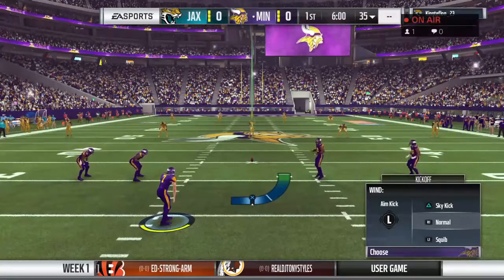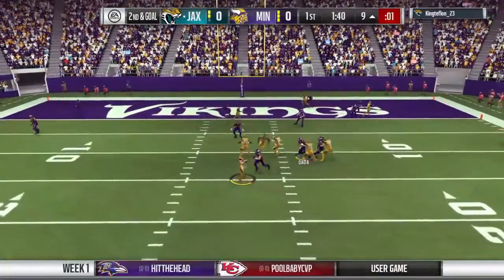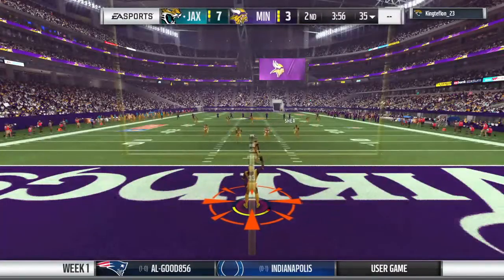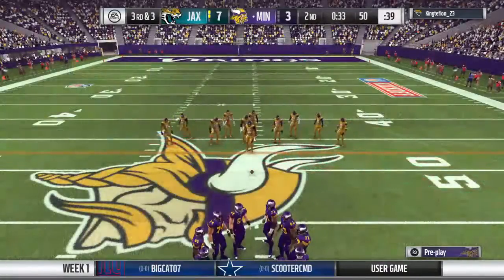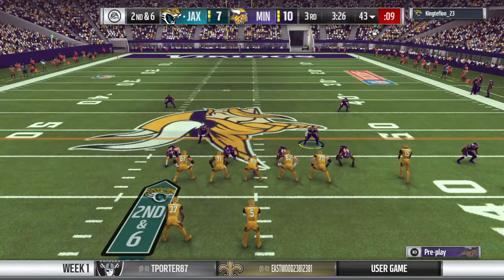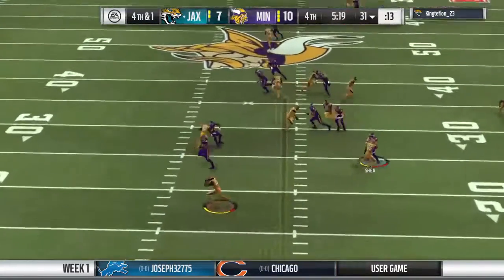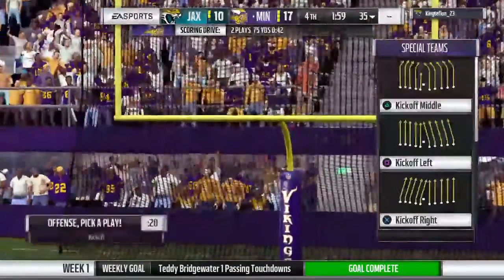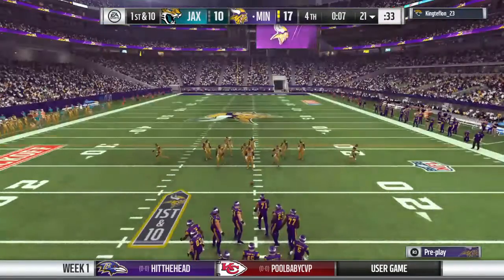Gamekilla_Boro's Live PS4 Broadcast